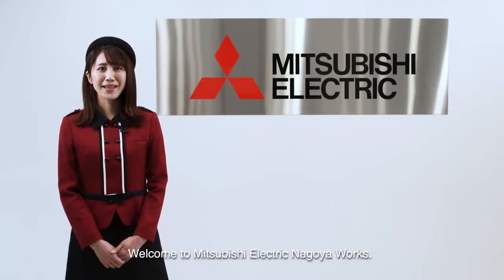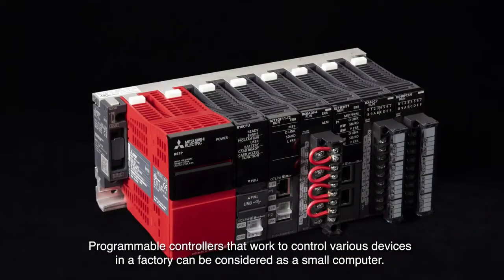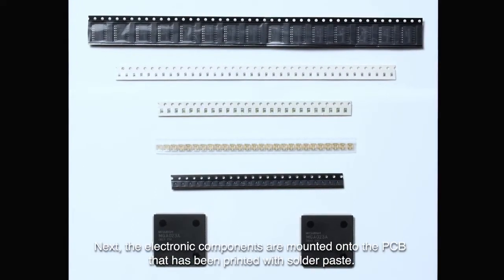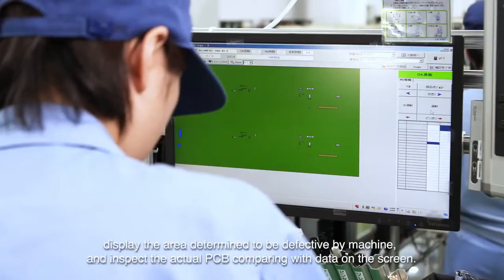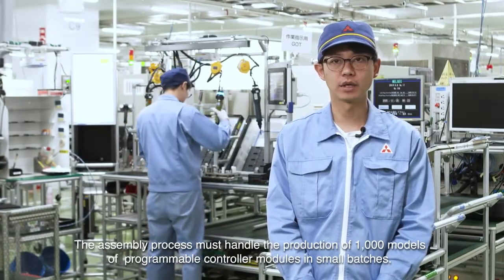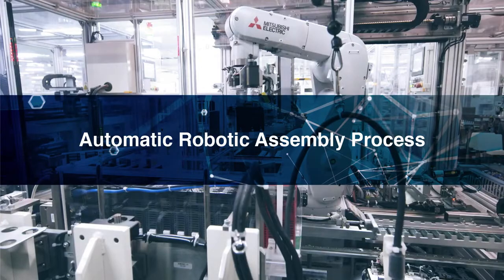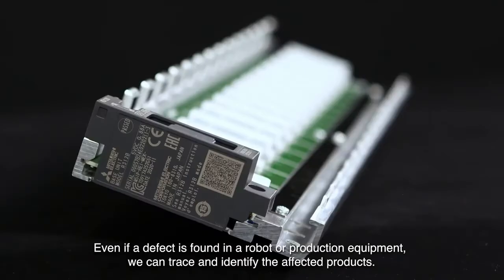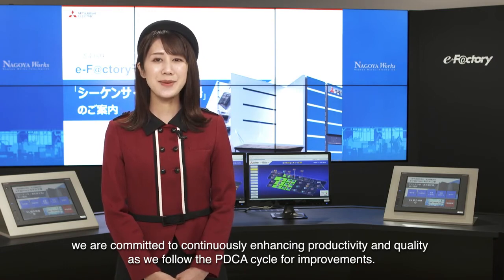[ Factory Tour ] How Mitsubishi Electric programmable controller MELSEC is produced.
Programmable controllers are essential for automatic control of various machines in factories and efficient production. This dynamic video introduces the production process of Mitsubishi Electric's programmable controllers MELSEC series, which boast a high market share of over 50% in Japan!